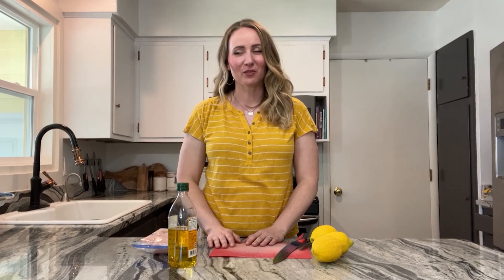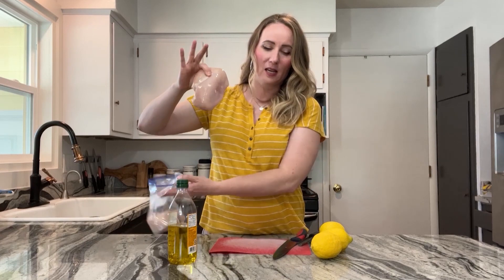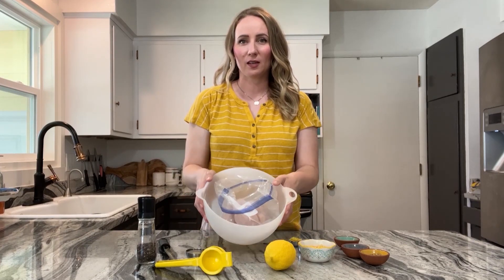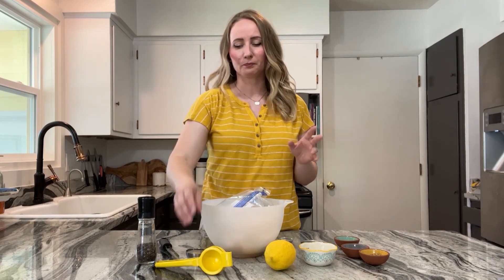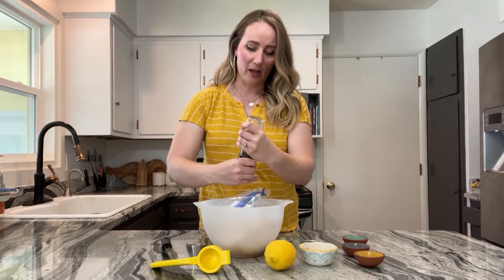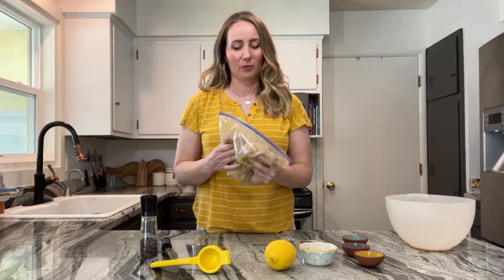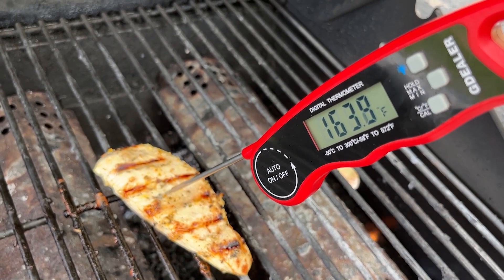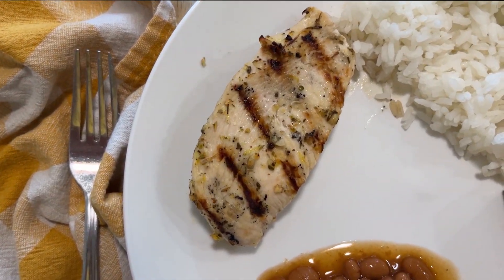Top 9-Free Grilled Lemon Chicken | Megan's Minute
It's grilling season and blogger Megan Lavin is super-excited to share her Top 9-free Grilled Lemon Chicken. It's one of her family's all-time favorite recipes.

Not only is this Lemon Chicken flavor-filled, it's incredibly easy to make. Just remember to do the marinade ahead of when you plan to barbecue – from a few hours to overnight.

Megan (@AllergyAwesomeness) walks us through the steps. Then find the full recipe on Allergic Living's Prepare to savor some great chicken!